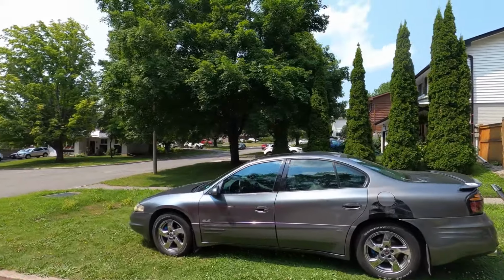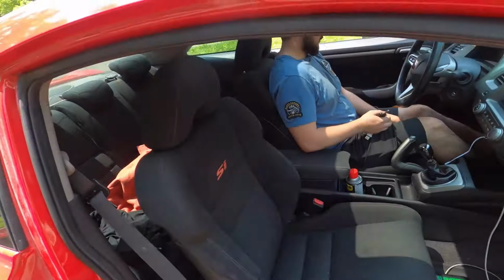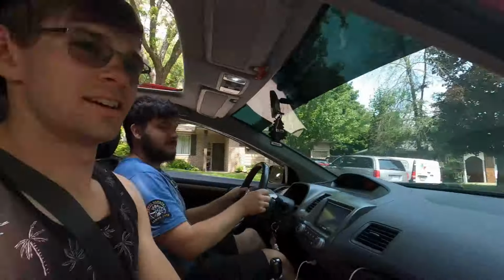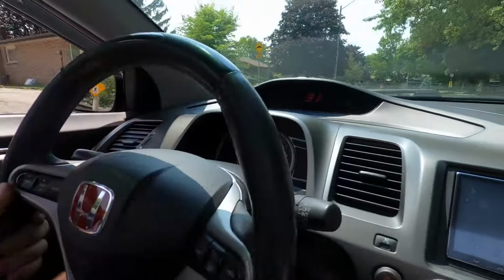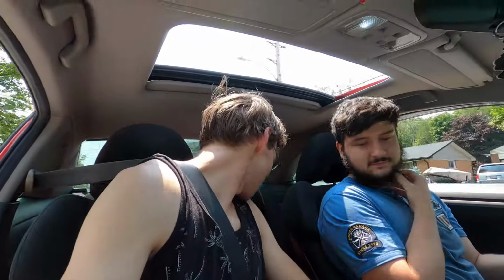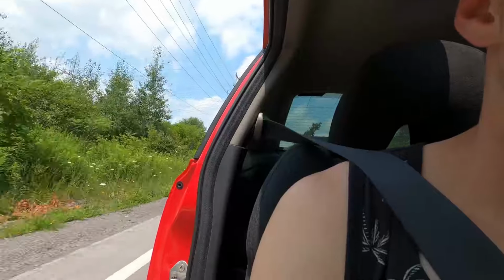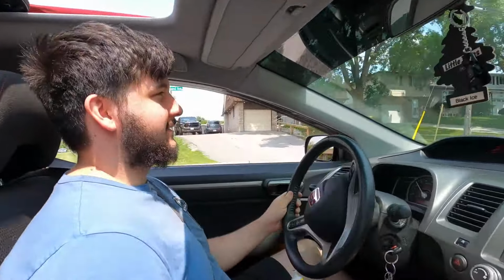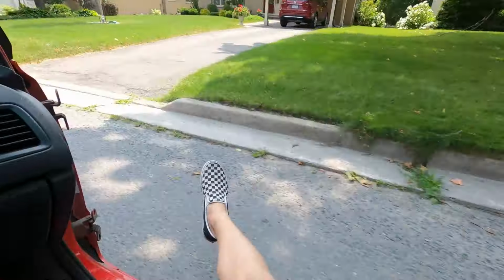We shouldn’t do this!! Civic Si Missing a DOOR!!